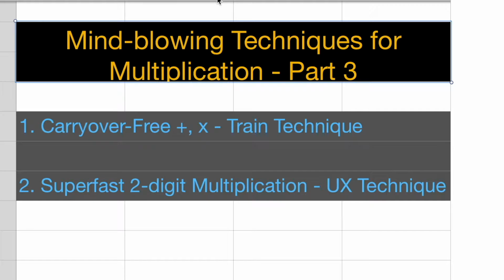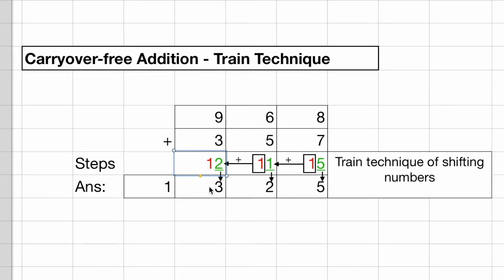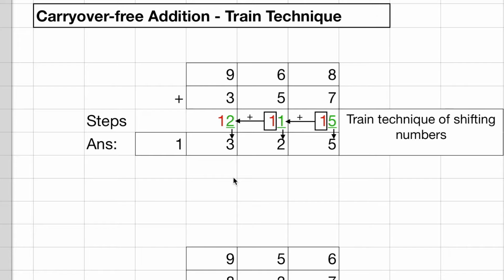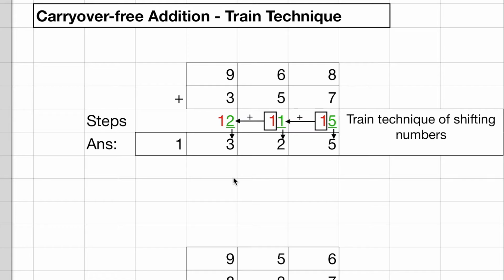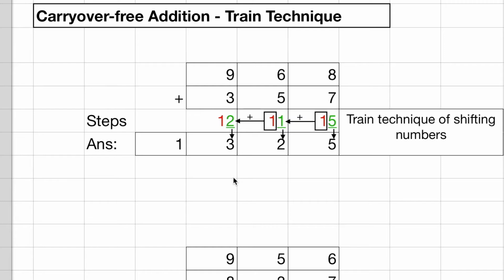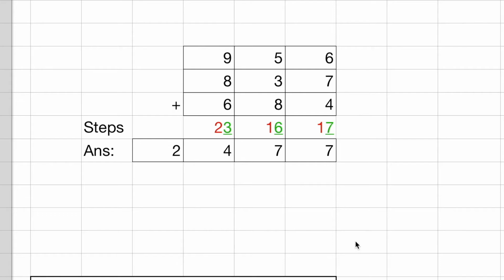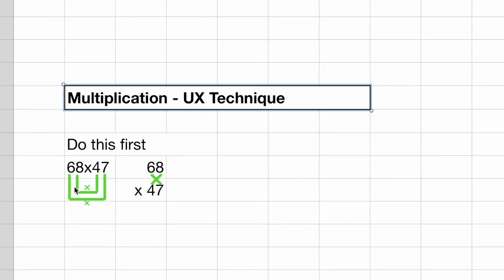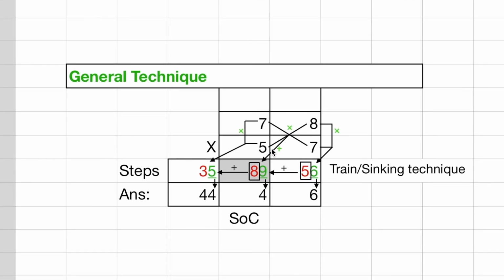Part 3 | Foundation - Bypass Carrying Method | Ultimate Guide to Fast Multiplication | 50+ tricks